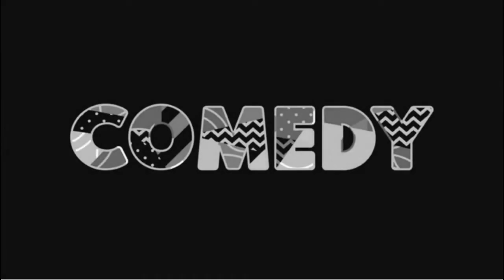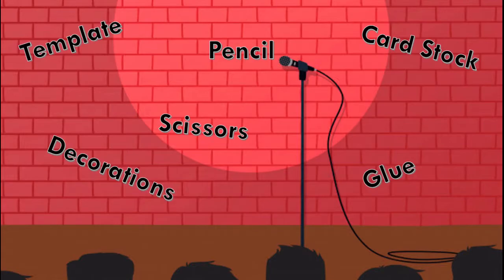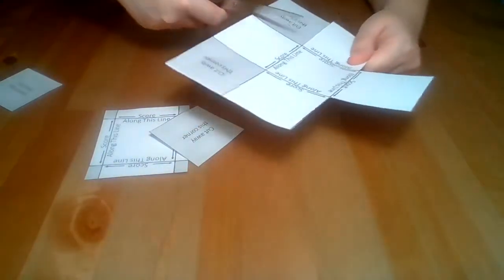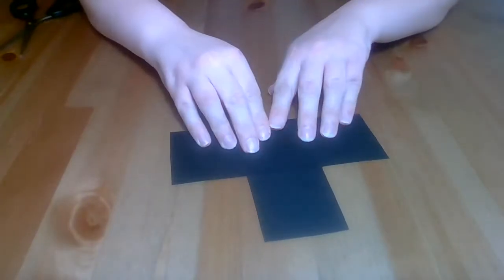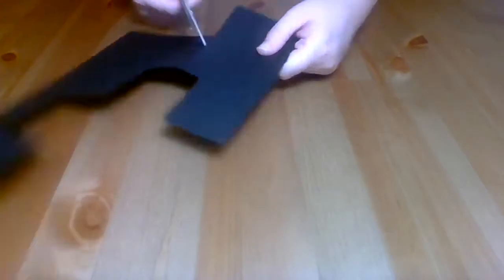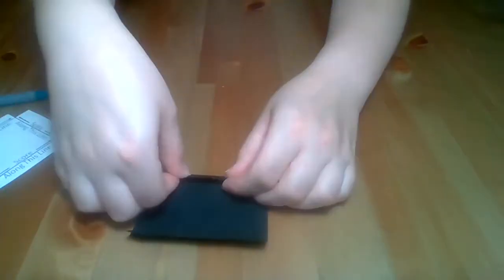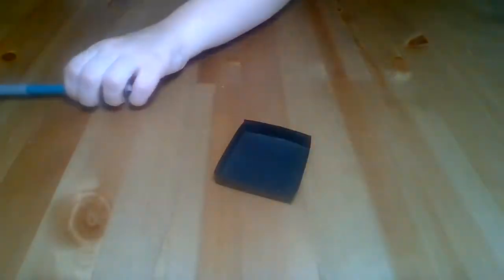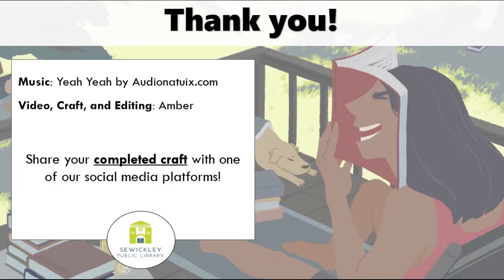Take & Make Monday: HUMOR WEEK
Prank your friends with this EXPLODING BOX surprise - courtesy Take & Make Monday! Amber will show you how to construct this easy and hilarious craft!

Get your kit by visiting the curbside pick-up table at Sewickley Public Library! Every Monday from 12:30 pm - 3 pm, while supplies last.

This the last week of Summer Reading 2020! Find out about our upcoming programs and updates regarding openings, resources and more @ sewickleylibrary.org